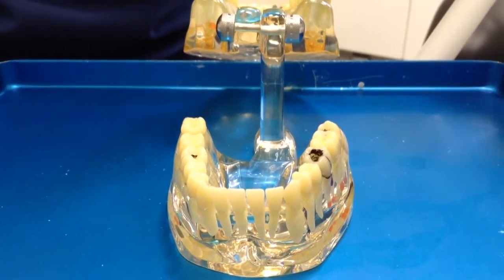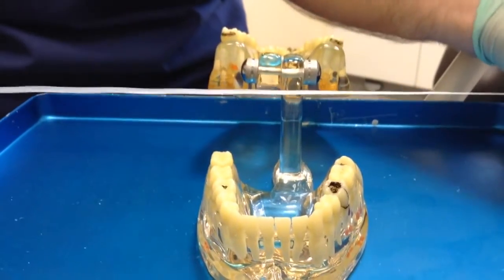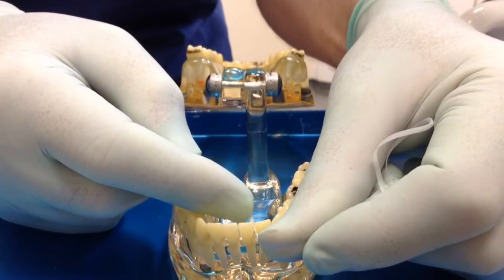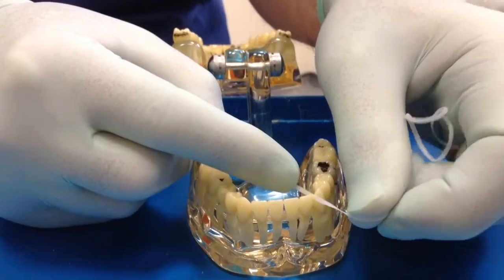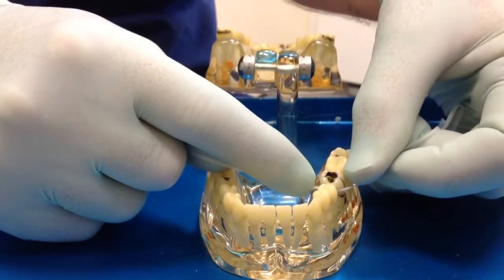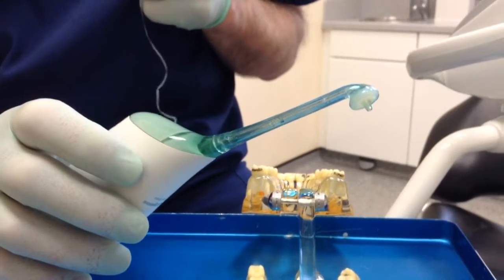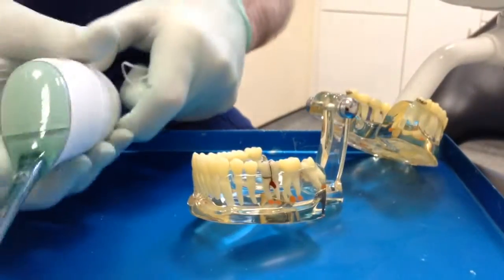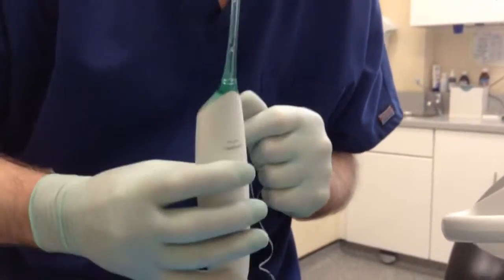Stuart shows how to floss your teeth